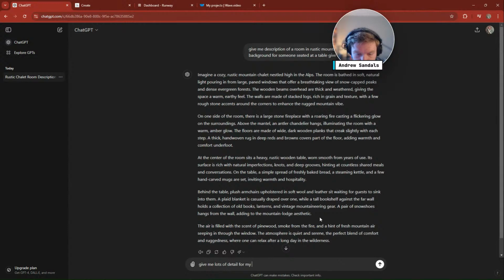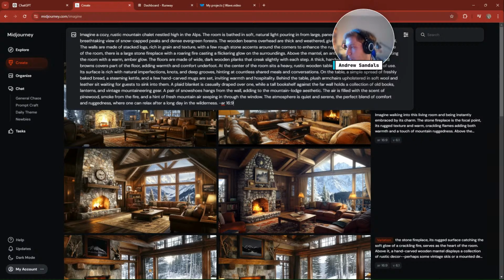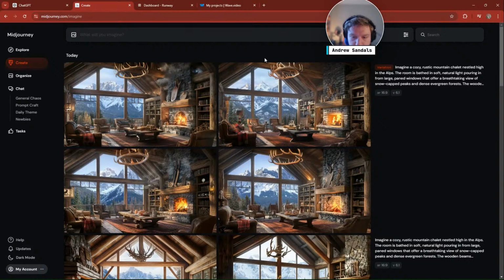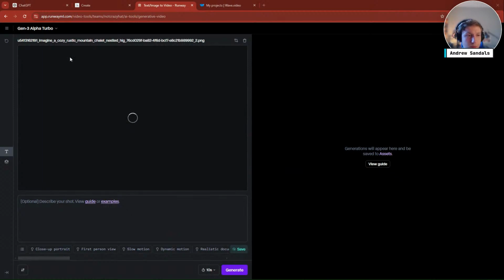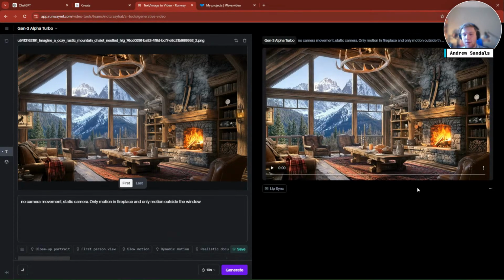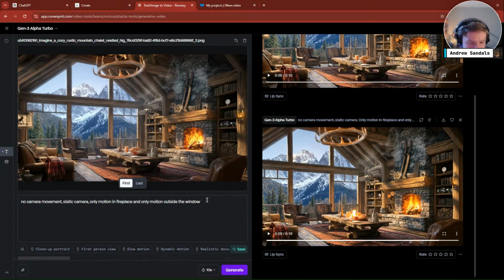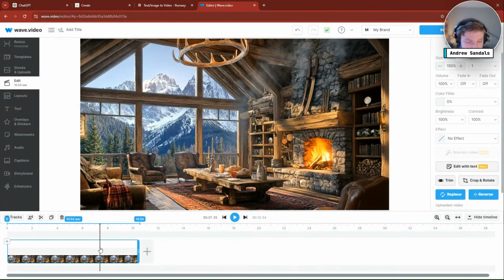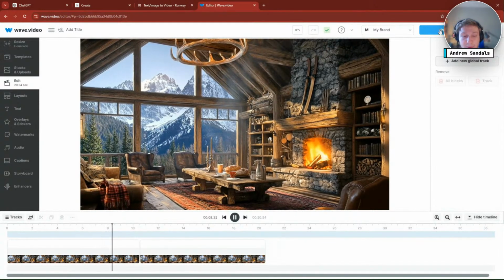Creating Virtual Background Video for Live Streaming Studio or Zoom Meetings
Ready to elevate your Zoom meetings and streaming sessions with eye-catching video backgrounds? Join me for an engaging, hands-on stream where I’ll walk you through the process of using ChatGPT and Midjourney to create seamless, professional-quality video backdrops!